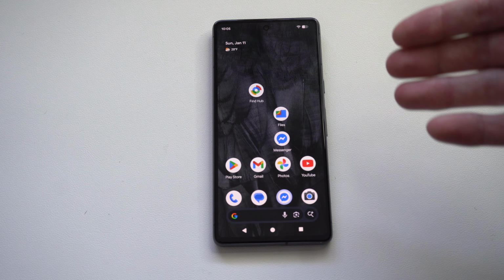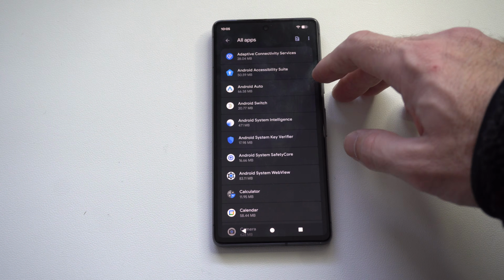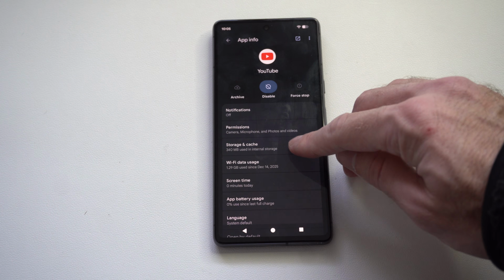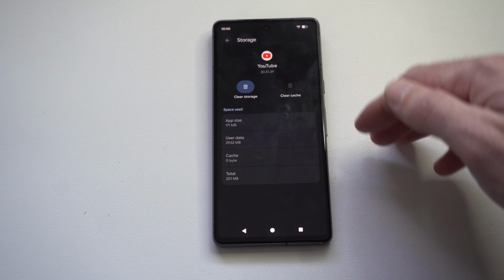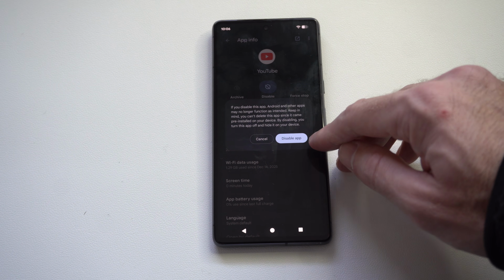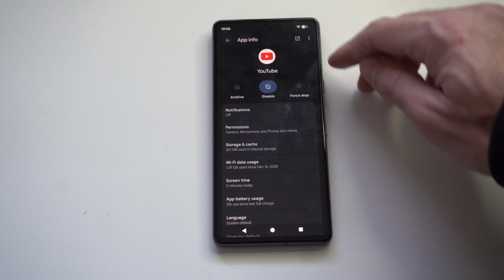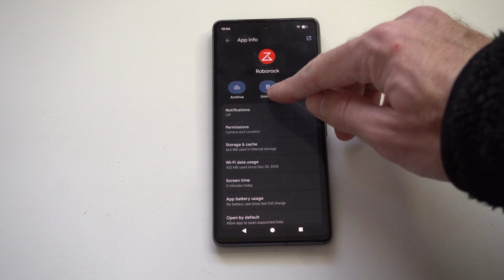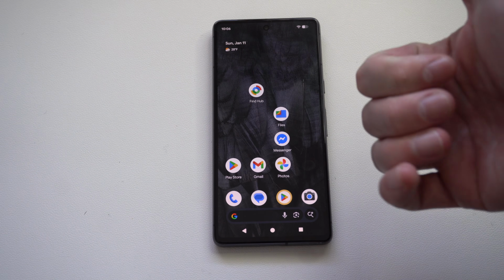How to Fix Application Not Starting or Working on Android Phone (best Method)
To restart: press and hold the power button, select Restart, or perform a force restart if the device is unresponsive (usually by holding Power + Volume Down for ~10 seconds). Restarting clears temporary processes and refreshes memory.

Step 2 — Clear App Cache and Data
Accumulated cache can cause apps to crash or freeze. Clearing it may fix launch issues
Tech4Fresher

Go to Settings Apps.
Select the problematic app.
Tap Storage.

Press Clear Cache (start with this).
If problems persist, choose Clear Data, but note this resets app settings and may log you out.

Step 3 — Update the App
Outdated apps may not be compatible with your Android OS. Update via Google Play Store:

Open Play Store Profile  Manage apps & device Updates available.
Find your app and tap Update. Updating fixes bugs and ensures compatibility with system updates

Step 4 — Check for Android System Updates
System bugs can prevent apps from working properly. Check for updates:
Go to Settings  System System Updates.
Install any available updates. Keep your device charged during the process

Step 5 — Uninstall and Reinstall the App
If issues continue, uninstall the app and reinstall it from the Play Store to eliminate corrupted files

Long-press the app icon and select Uninstall.
Reinstall via Play Store.

Check app permissions under Settings  Apps  [App Name] Permissions to ensure proper access.